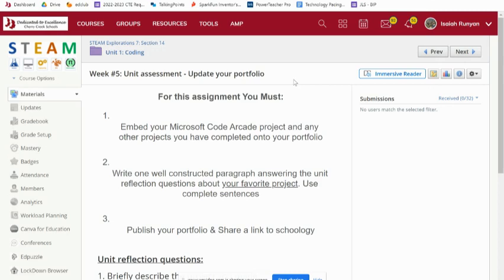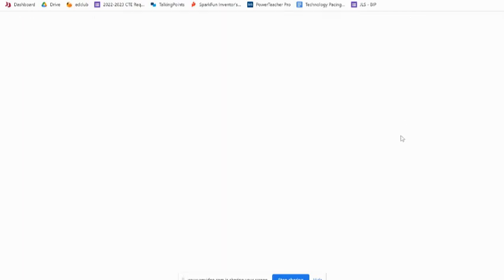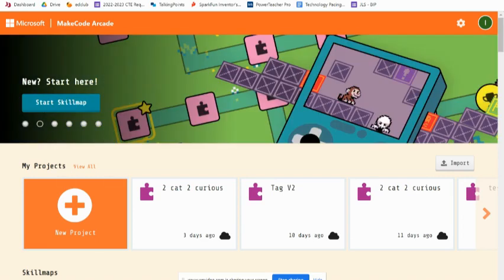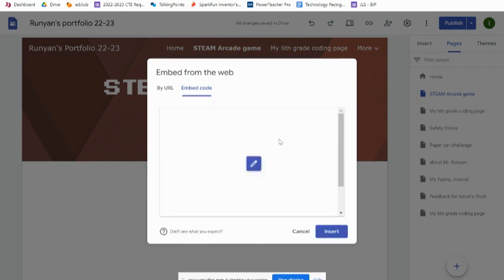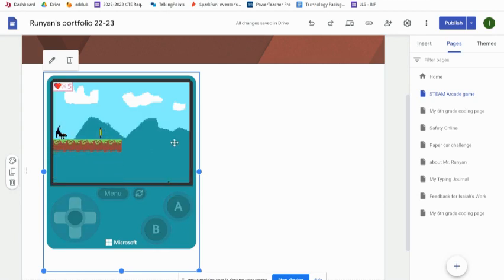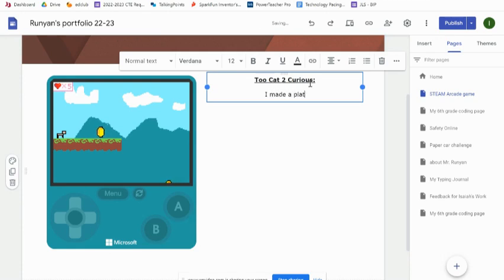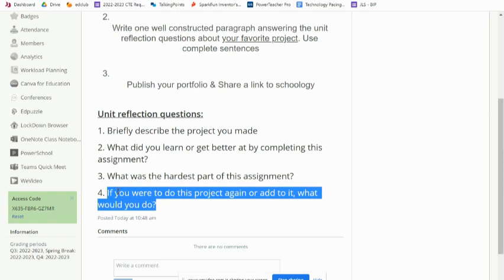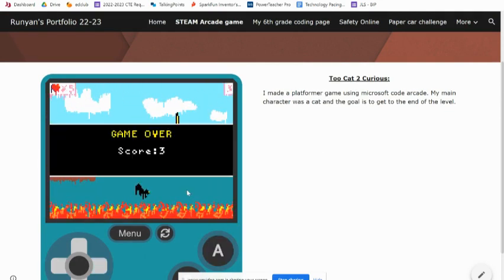Update portfolio: Platformer game